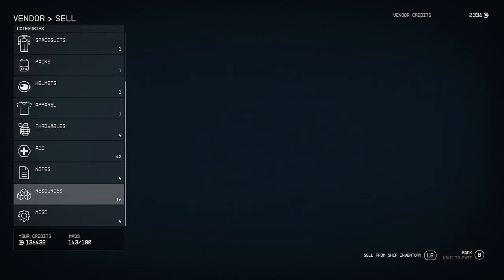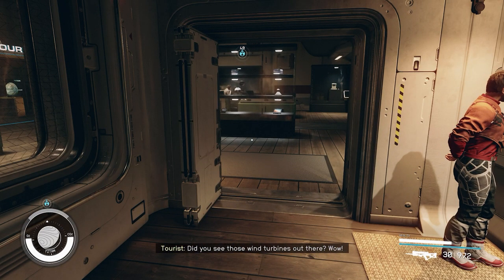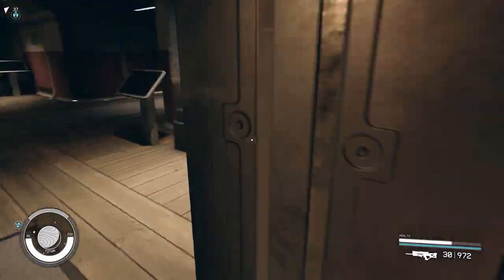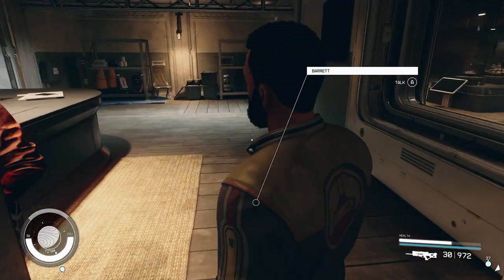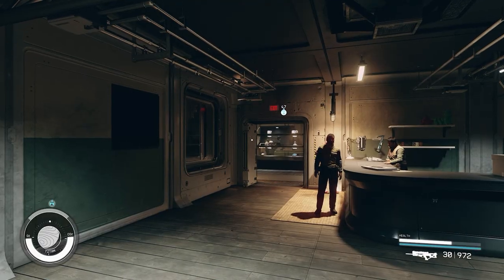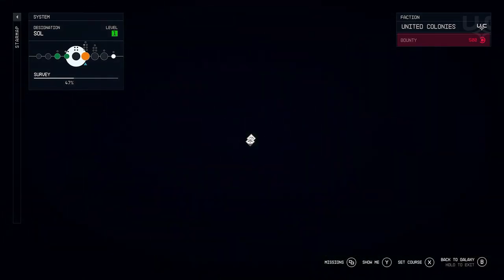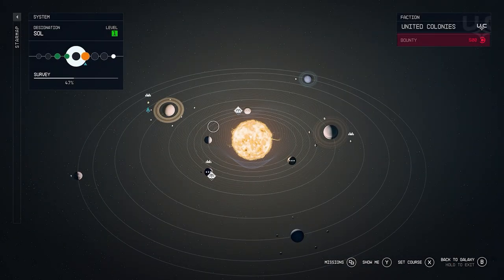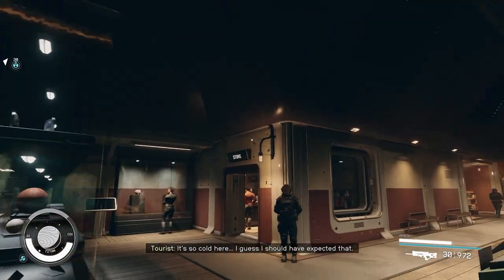Where To Find Titanium In Starfield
Titanium is one of those materials that is hard to mine, but needed a lot in Starfield. Check out this guide to find out Where To Find Titanium In Starfield. This way you can build more outposts or turn in your quests.